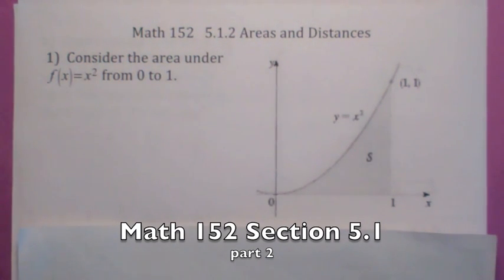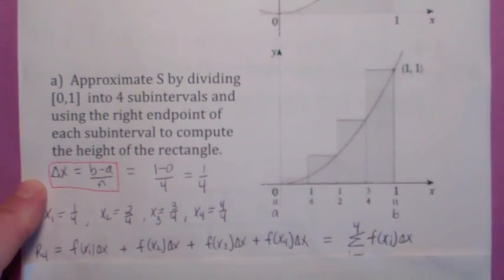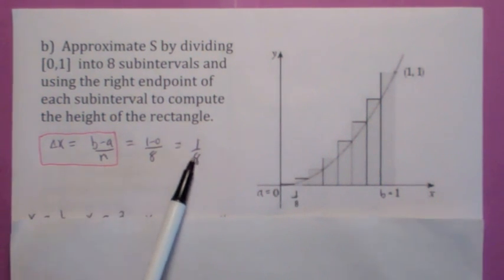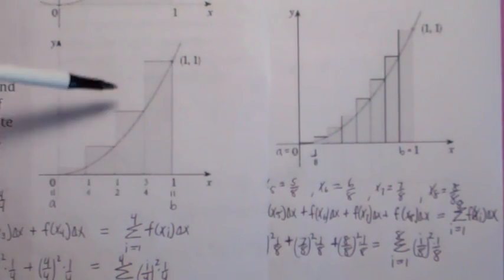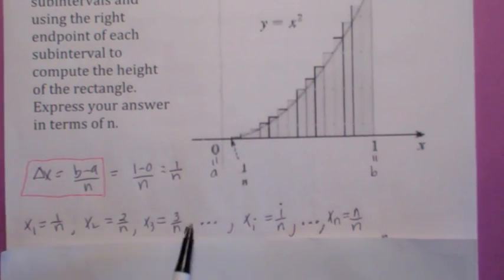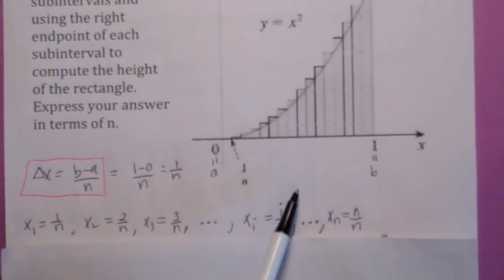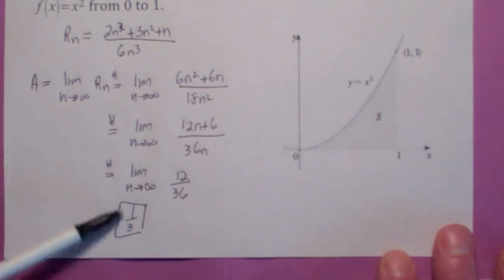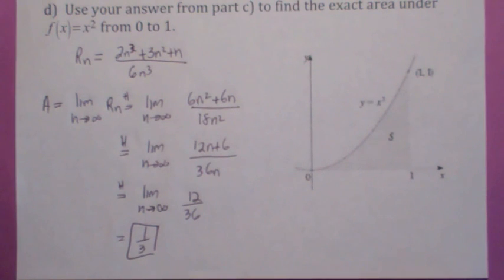152 Section 5.1 (part two) The Area Under a Curve